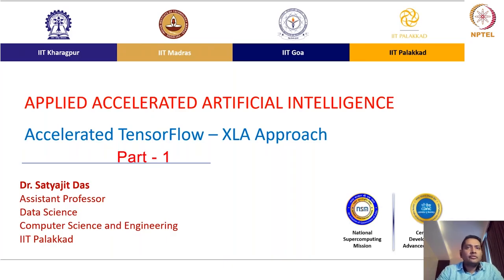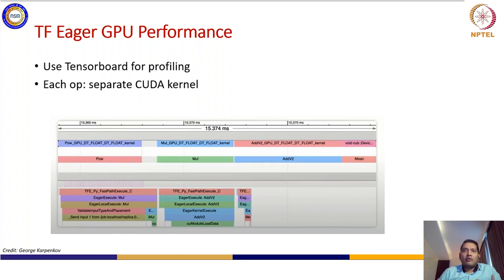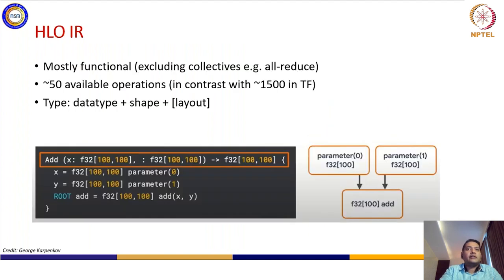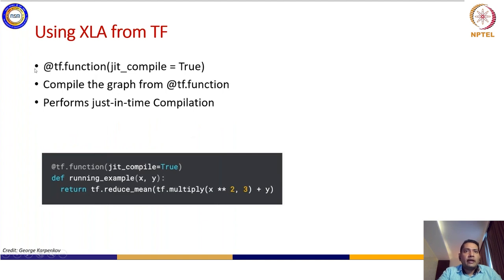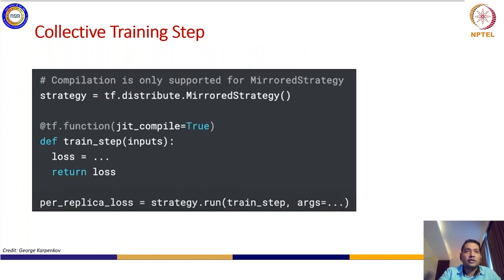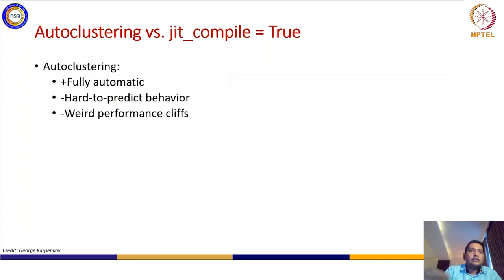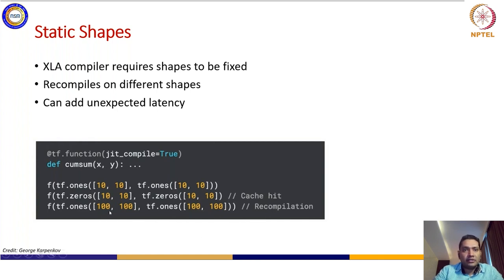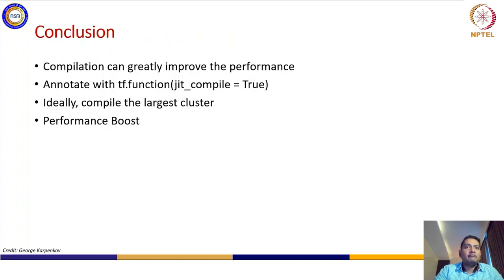Accelerated TensorFlow - XLA Approach Part 1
"TensorFlow block diagram
XLA : Linear Algebra Compiler
XLA HLO(High-Level Optimizer)"